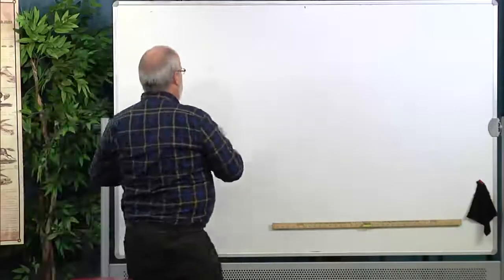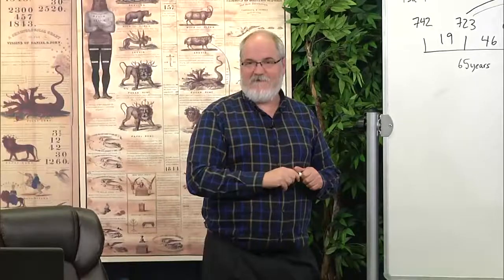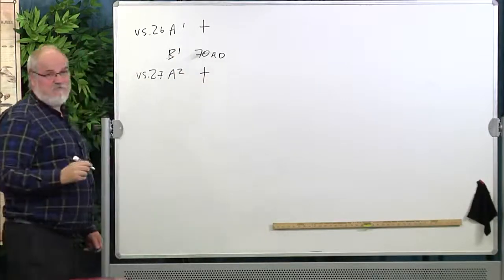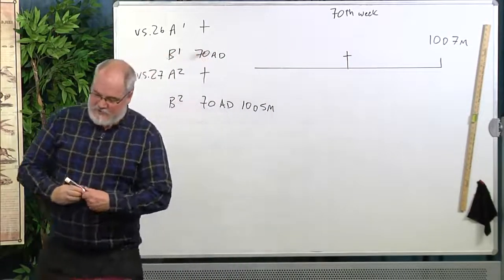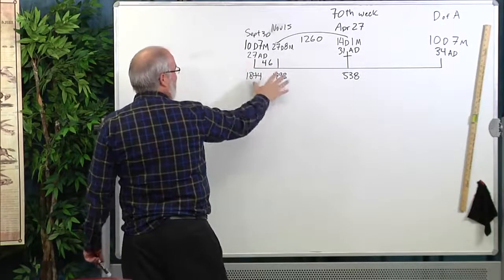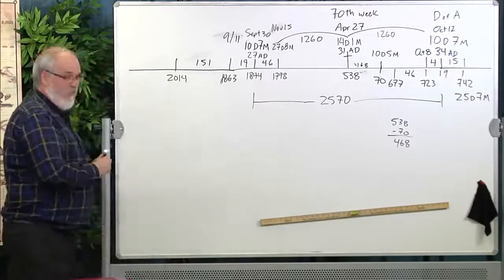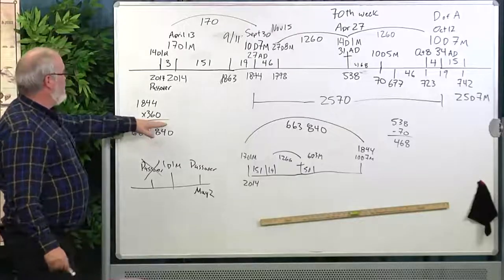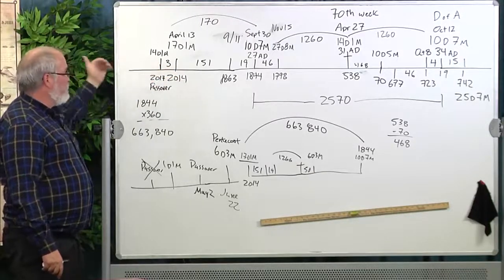1. Midst of the Week- September 22, 2018